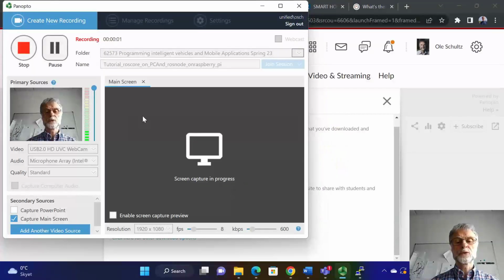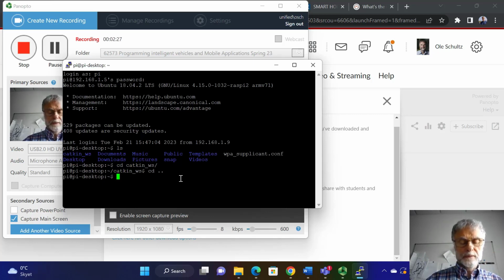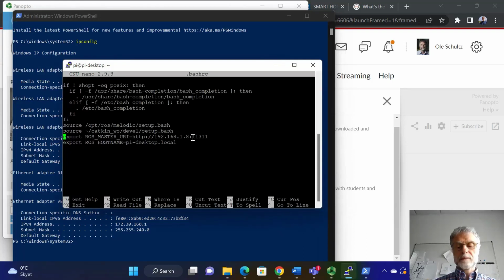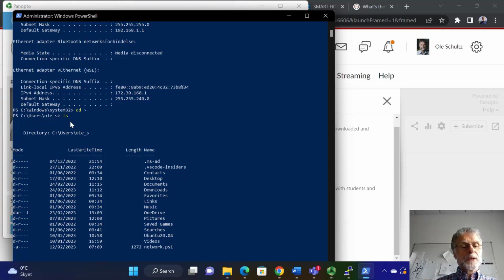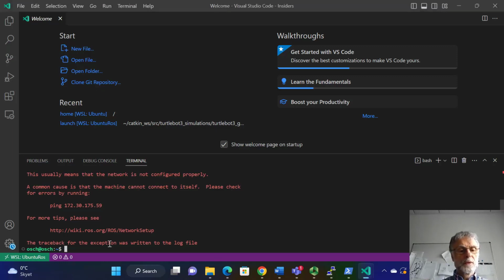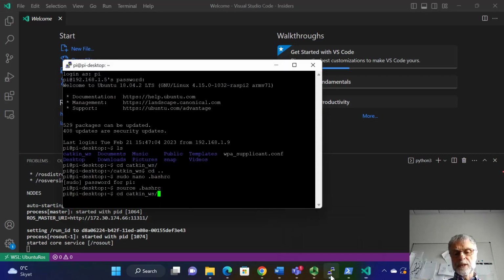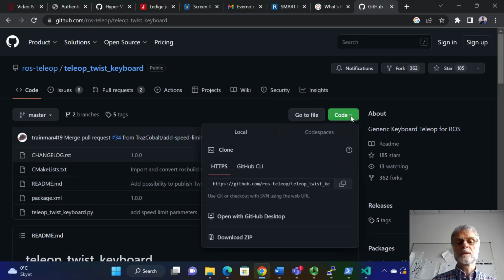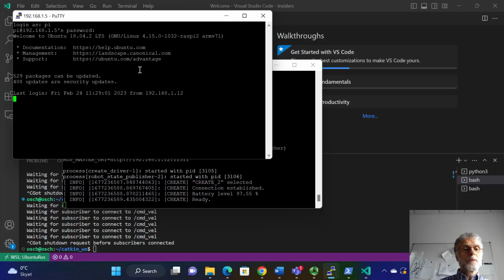ros__icreate_ros_ubuntu_communication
ROS, Romba,Ubuntu ros master